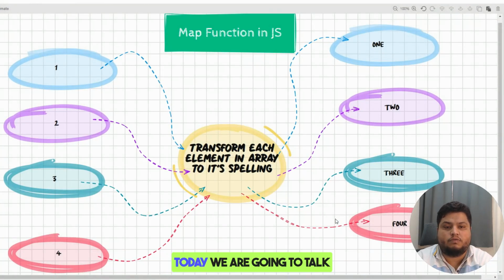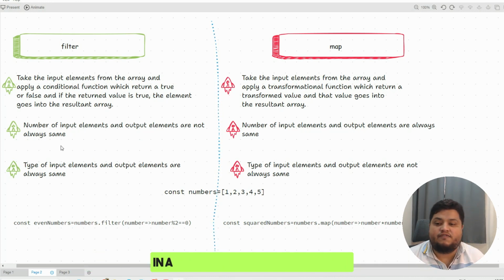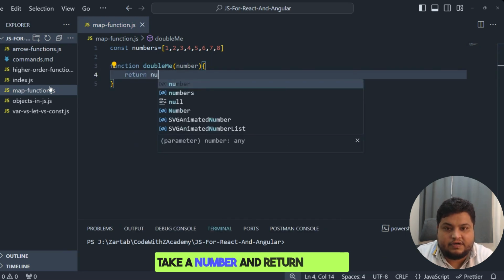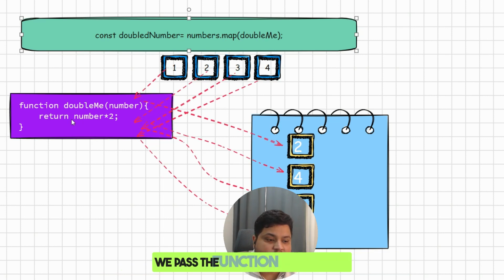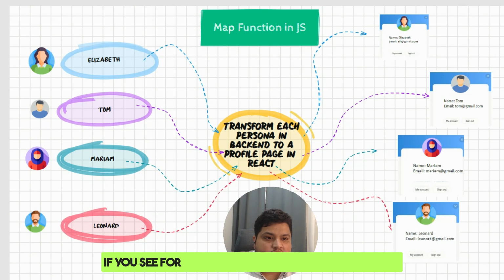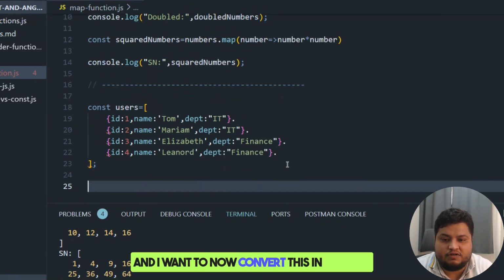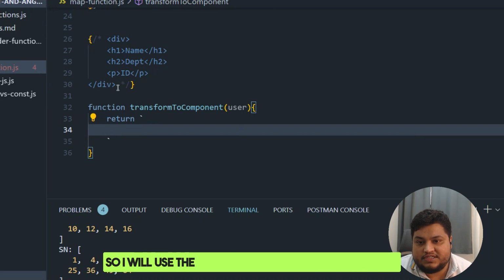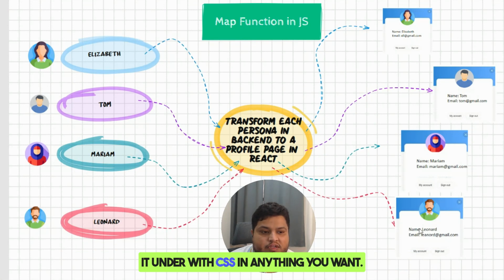Array.map Function in JavaScript | Part 6 | JavaScript for React & Angular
Unlock the full potential of JavaScript arrays with our latest tutorial on Array.map! 🚀

Array.map is a versatile method that allows you to transform each element of an array with ease, unleashing a world of possibilities for data manipulation and transformation.

In this video, we delve deep into the inner workings of Array.map, covering:

Understanding the basics: Learn how Array.map works under the hood, and grasp its syntax and usage. 🧠
Practical demonstration : Watch as we integrate Array.map seamlessly into a React application, showcasing its real-world application and demonstrating how it can enhance your development workflow. 💻

Whether you're a JavaScript novice eager to expand your knowledge or a seasoned developer seeking to level up your skills, this tutorial is tailor-made for you! We provide clear explanations and hands-on examples, ensuring you walk away with a solid understanding of how to harness the power of Array.map in your projects.

Elevate your JavaScript and React skills with Array.map. Let's embark on this coding journey together!